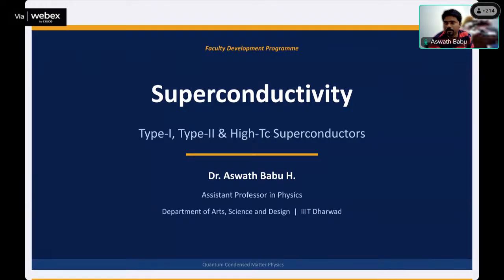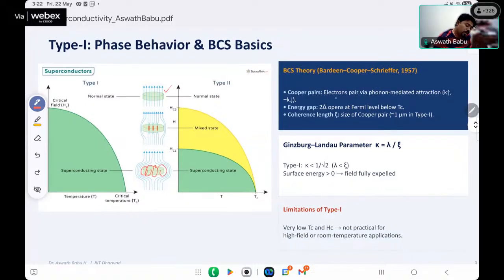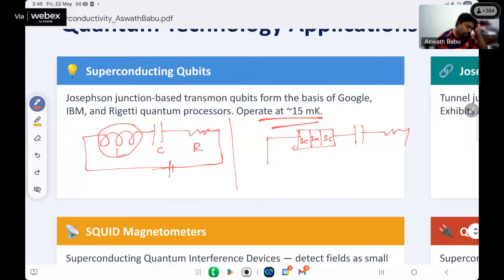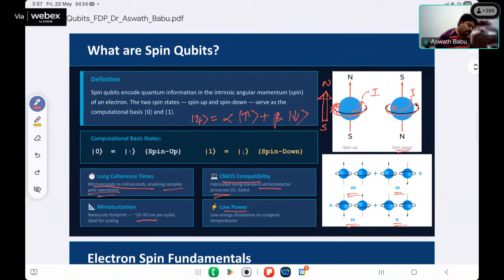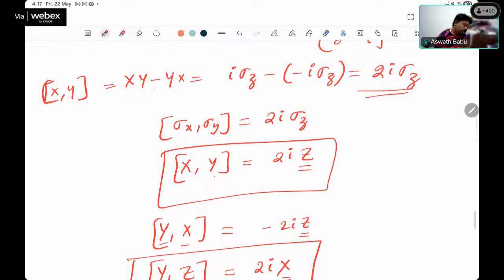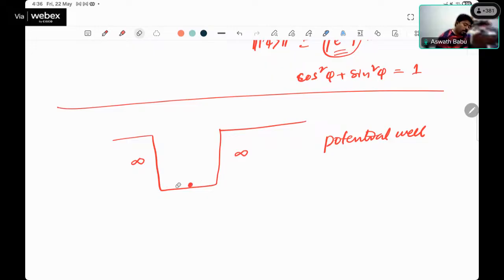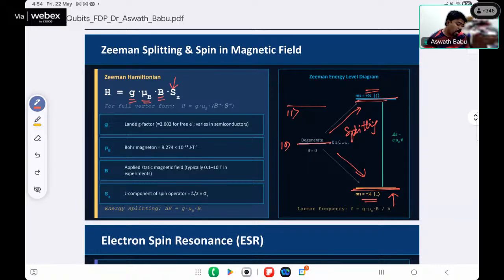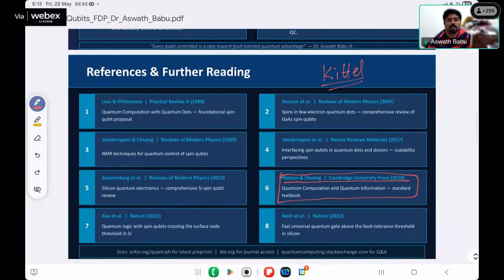Day-13 QT-10: Type-I & II superconductors, Spin qubit, electron spin manipulation, 2 spin qubit gate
QT-10 : Solid State Physics for Quantum Technologies